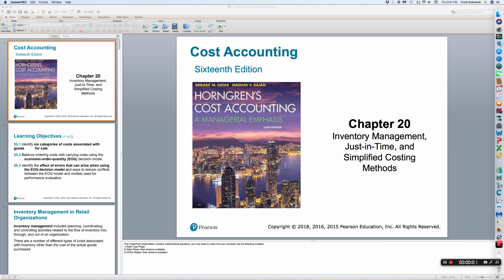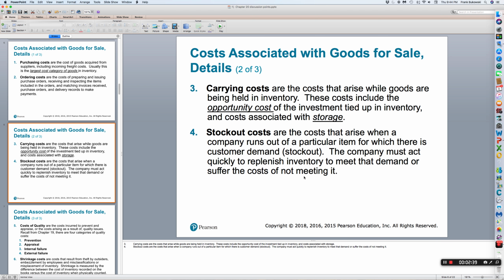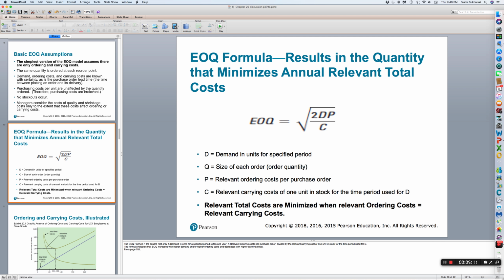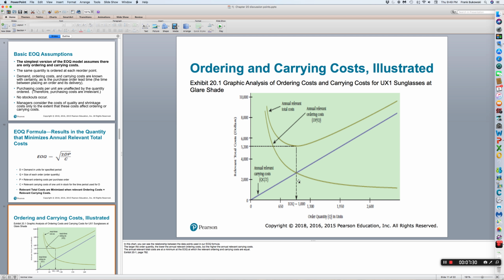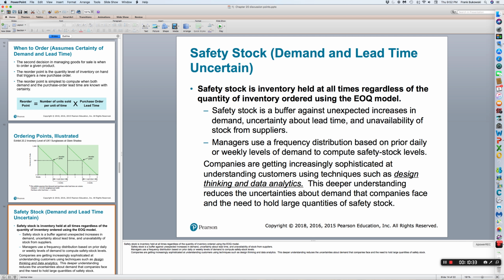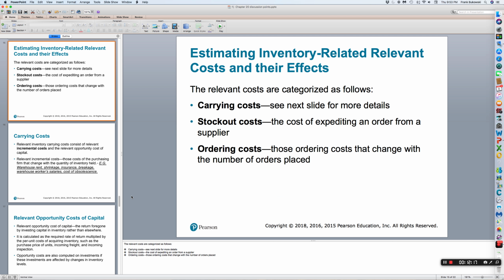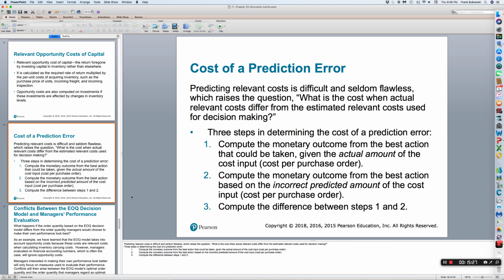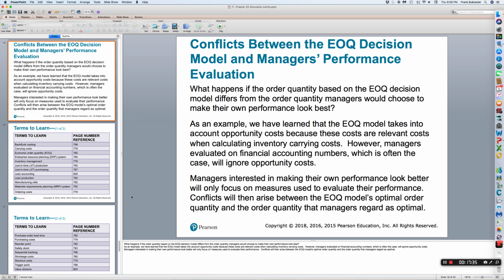Chapter 20 podcast Acct 510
Inventory Management -- EOQ